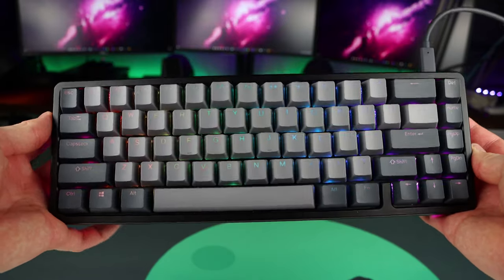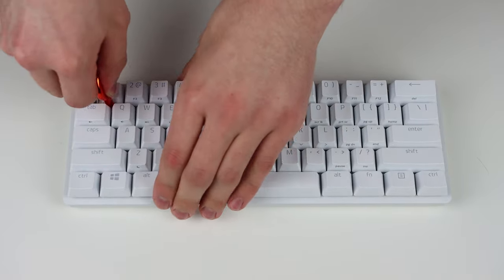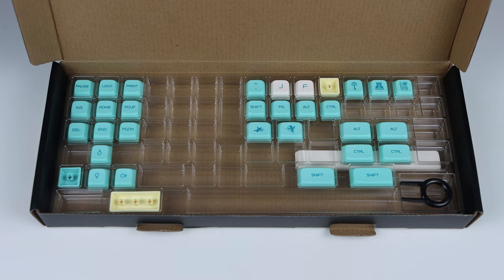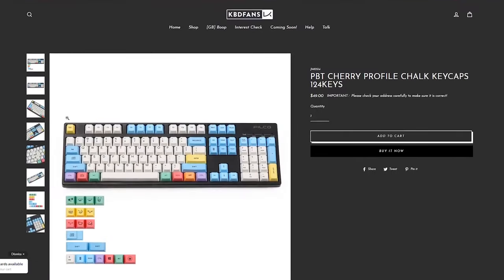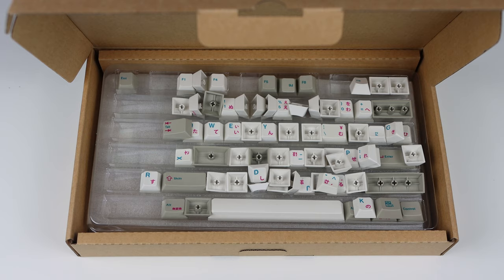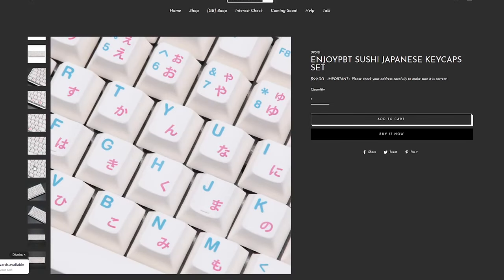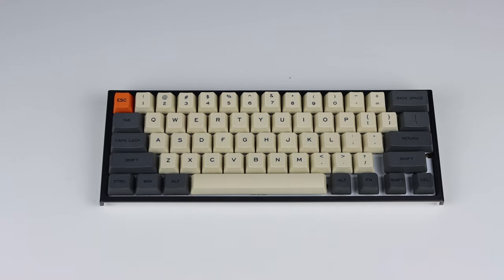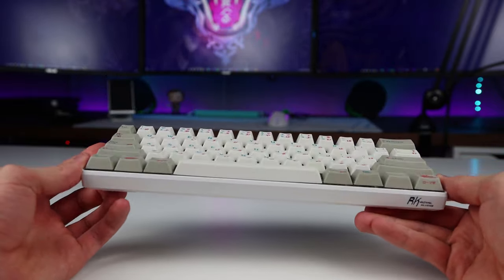BEST KEYCAPS for RK61, ANNE PRO 2 and MORE + TIPS for BUYING KEYCAPS!!!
Ever wonder what are the best keycaps for your gaming keyboard? I give tips for buying keycaps as well as show you some of my favourite keycaps that I own!

Today I give tips I wish I knew before I starting buying keycaps and also show the best keycaps for the RK61, Anne Pro 2, Razer Huntsman Mini, Geek GK61 and the Drop Alt. I show the best budget keycaps as well as more expensive keycaps. They range from around $30 to around $100 USD. I mostly use white keyboards so these are the best keycaps for white keyboards but can also be used for any other keyboard colour.